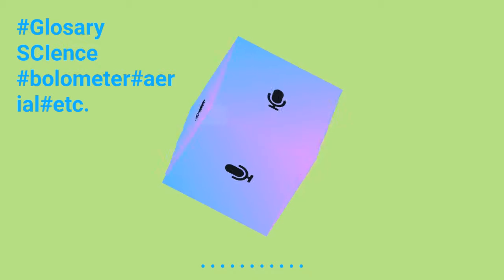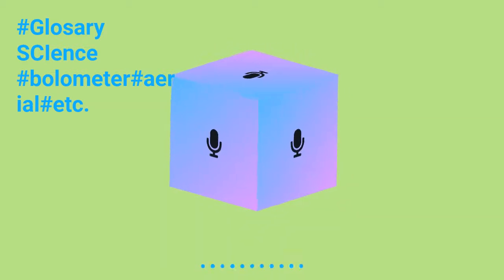Glosary of ||Science ||physics topics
OTHERS Links
For Physics Numerical

Youtube links SkyEdu Center Youtube channel

Series1

Part1 video link internet explorer

Part2 video link internet explorer

Part 3 video link internet explorer

Part4 video link Internet Explorer

Part5 video link internet explorer

Others links

UPPET2022 Syllabus and advertising

Prayagraj Yamuna Bridge

Glossary of physics#science

govt. Jobs
central jobs
SEC, India